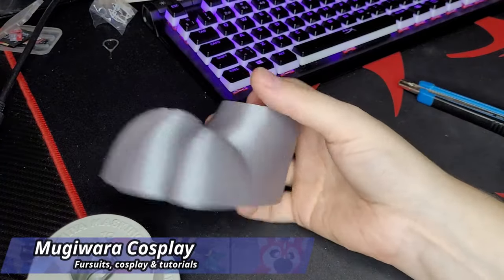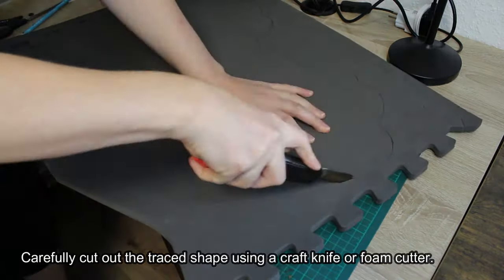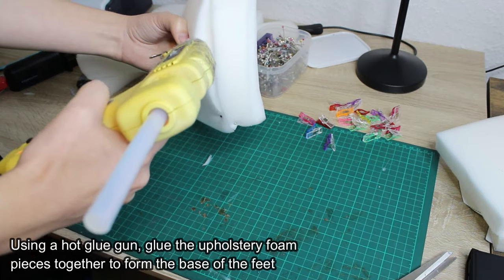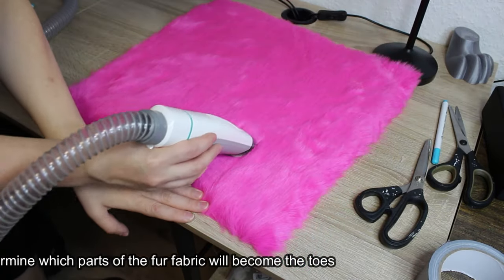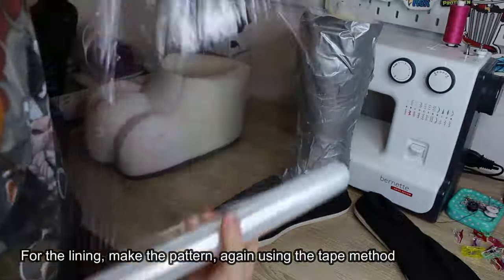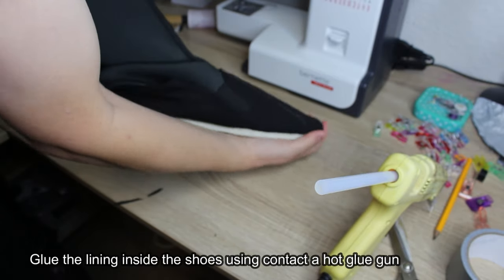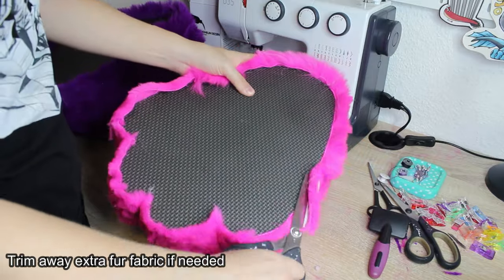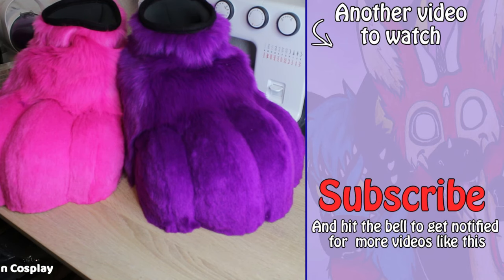How To Make Fursuit Feet + PDF Pattern | Fursuit Tutorial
How to fursuit feet.
Have an idea for a video or pattern? Check this Trello list before commenting
The more pledges, the more videos I'm able to make, every bit counts :)

Materials used:

- Bias binding/strip
- Upholstery foam
- EVA foam
- Shoes
- Glue gun sticks
- Fake fur
- Fabric for claws (fleece, minky or vinyl)
- Plastic wrap
- Duct tape

Tools:

- Sewing machine
- Pet hair clipper
- Pin needles
- Glue gun

Q and A:

Q: Is this costume for sale?
A: No.

Q: Where do you get your fur and minky?

Q: Do you do fursuit commissions?
A: Yes, sometimes.